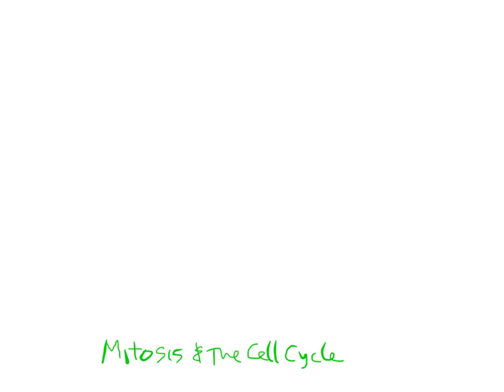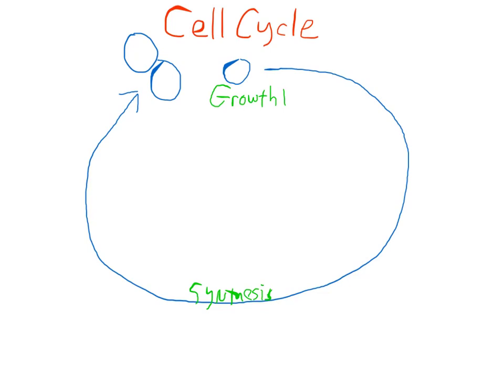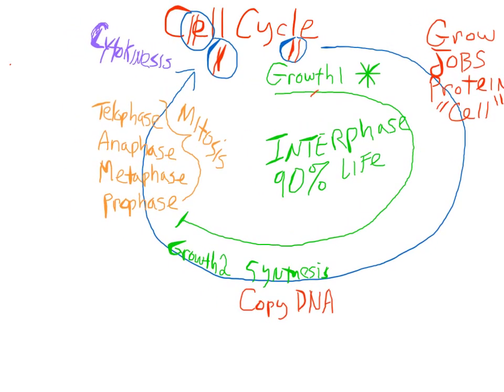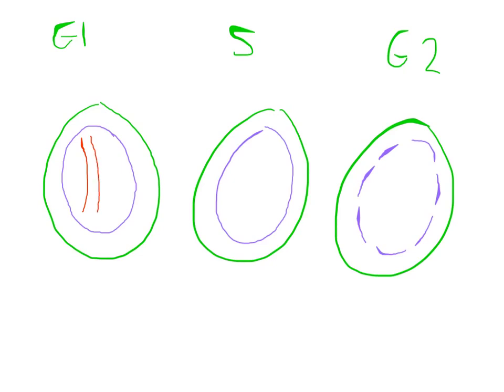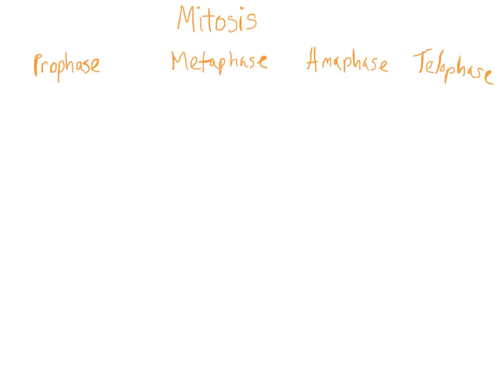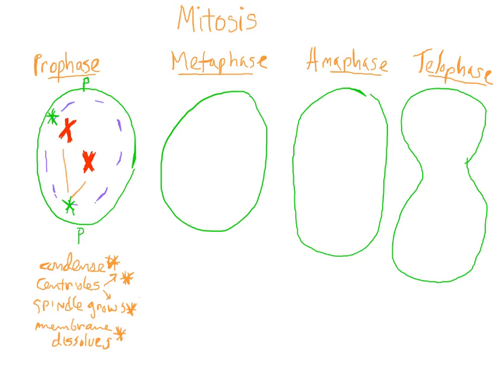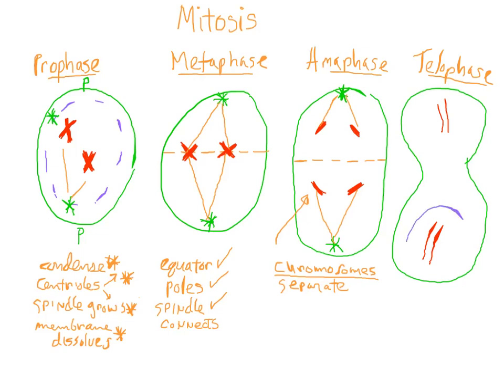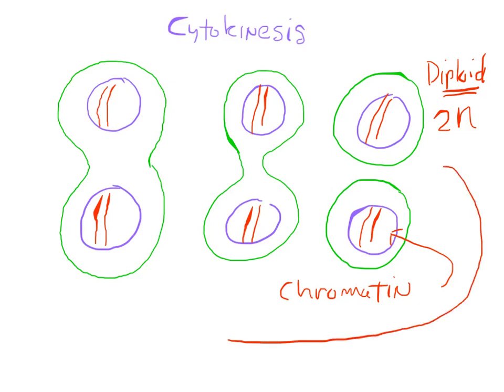Mitosis and the Cell Cycle